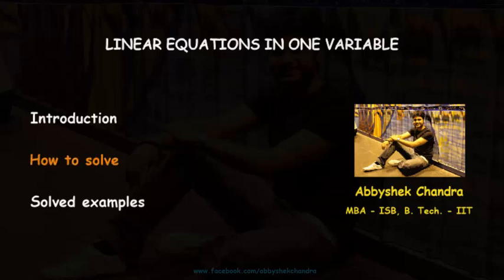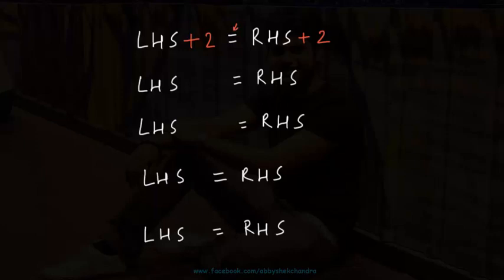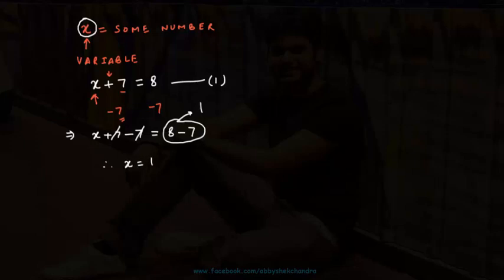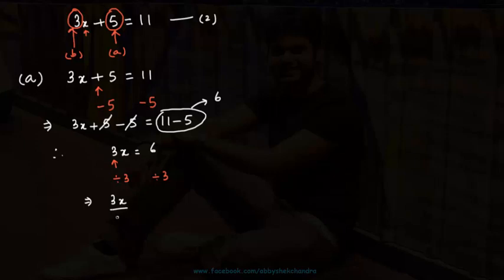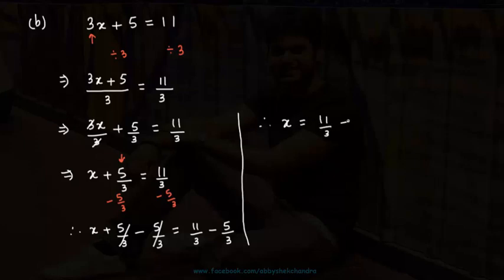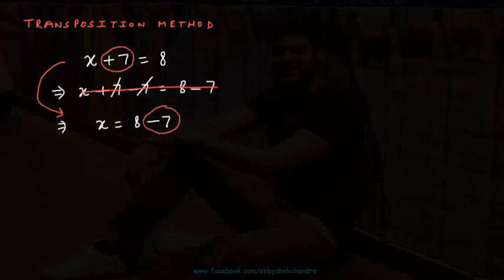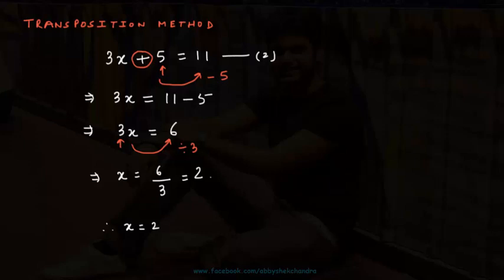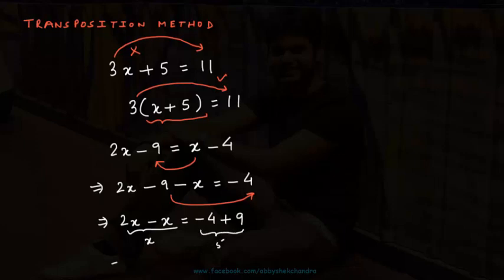Linear Equations in One Variable - Part 2 by Abbyshek Chandra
By
Abbyshek Chandra
MBA - ISB Hyderabad, B. Tech. - IIT Roorkee
Author, Entrepreneur, Educationist, Start-up Consultant

In this video, Abbyshek Chandra discusses the methods to solve linear equations in one variable. The following sub-topics are discussed :

1. Understanding linear equations
2. Basic method of solving linear equations
3. Examples
4. Transposition method of solving linear equations
5. Examples

About the instructor :

Abbyshek Chandra is the Founder of Eduwiser Publishing Group, Genie Mentor, UrTutors & KCS Education LLP. He holds an MBA in Strategic Marketing & Analytical Finance from the world-renowned Indian School of Business (ISB), Hyderabad and a B.Tech. in Mechanical Engineering from the prestigious IIT Roorkee. He is also currently on the interview panel of ISB MBA Admissions Team.

Abby has authored “CBSE Physics For Class X”, “CBSE Biology For Class 9”, “Eduwiser’s Vectors and 3-D Geometry” for JEE Main & Advanced, “Eduwiser’s Mathematics for AIEEE” for JEE Main and “A Text Book of 3D Coordinate Geometry” for JEE Main & Advanced.

He has authored fiction books like "My Taboo Love...", "The Break-up Plan", "Guilt" and "Emoticons". so co-authored a fiction title named “Emoticons”.

Abby keeps visiting educational training institutes to interact with students for workshops on Mathematics and Physics, and is a known motivational speaker. Whenever he gets time, he trains the unskilled labor of our country to turn them into skilled labor for better job opportunities.

Before he became a serial entrepreneur, Abby worked as a Strategy Consultant at Oliver Wyman, one of the leading Management Consultancy firms in the world, at its Dubai office. He has also worked as a Project Leader at Larsen & Toubro Limited, the best managed manufacturing firm in India at its Mumbai Office.